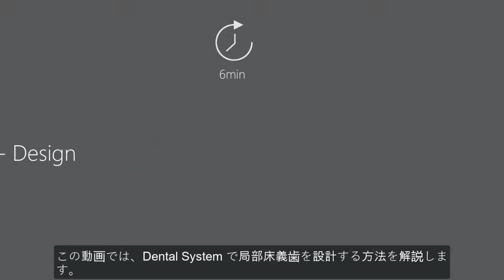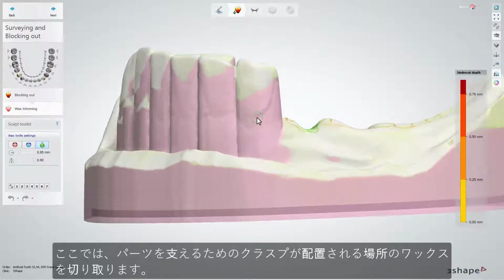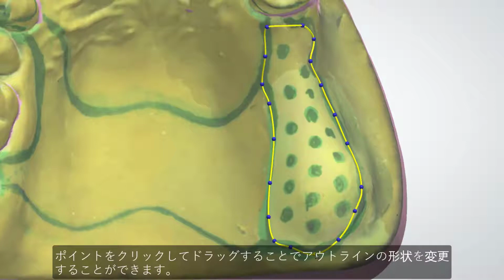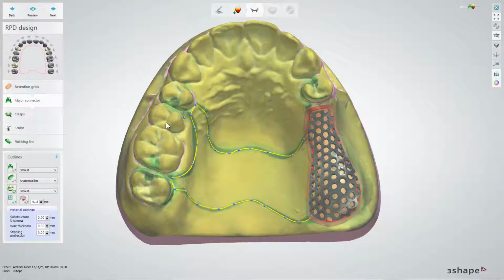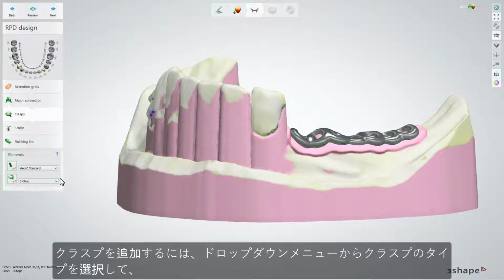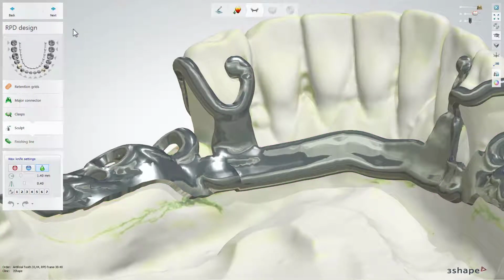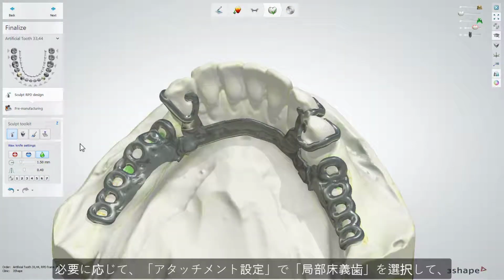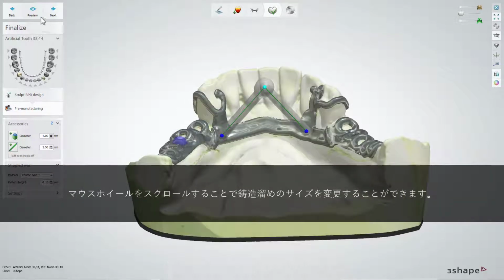3Shape Dental System - 局部床義歯の設計